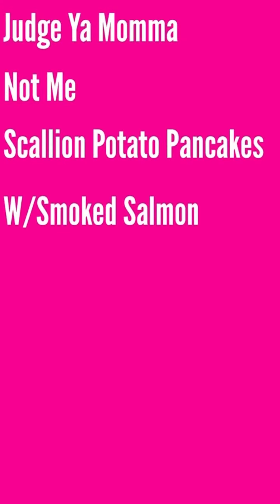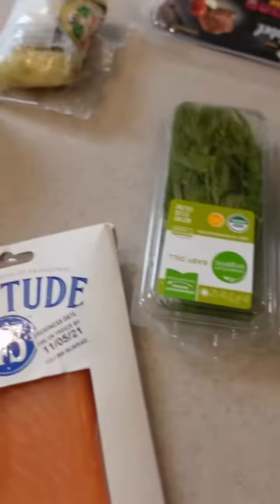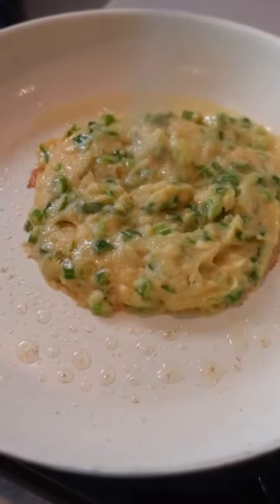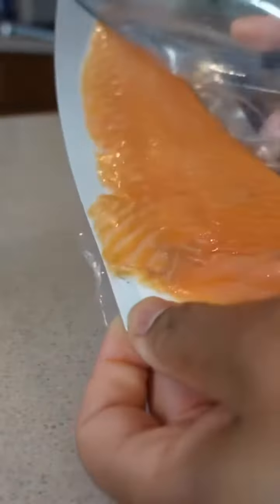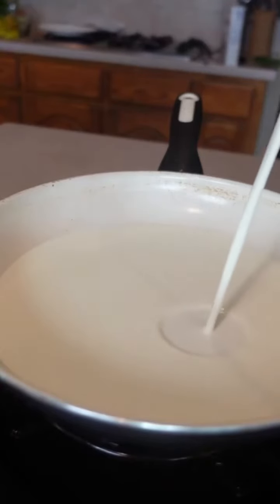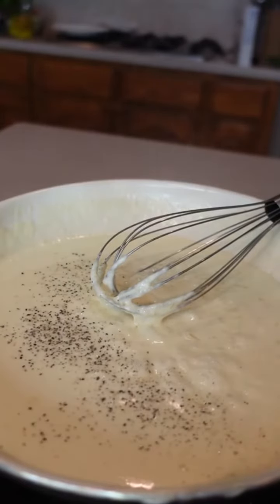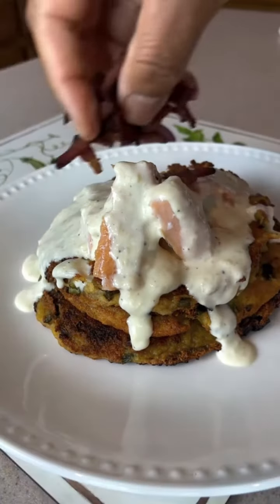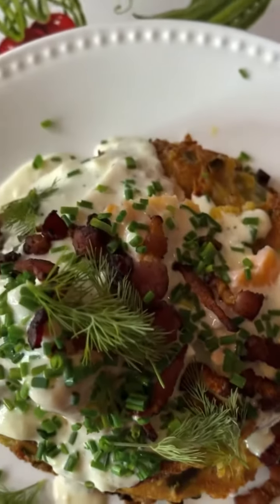Judge Ya Momma Not Me: Scallion Potato Pancakes w/Smoked Salmon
This is a series of smart recipe shortcuts that will save you time and yet tantalize your taste buds.